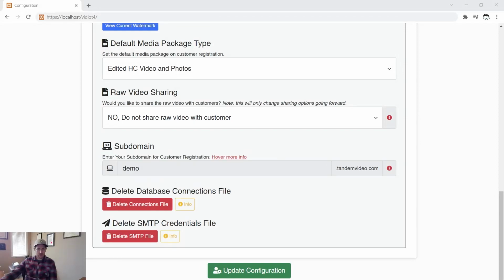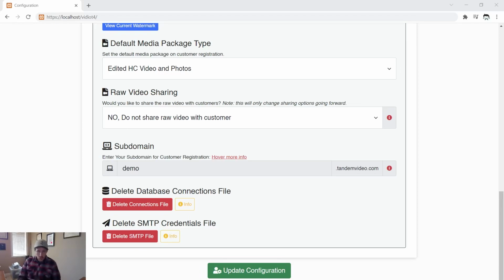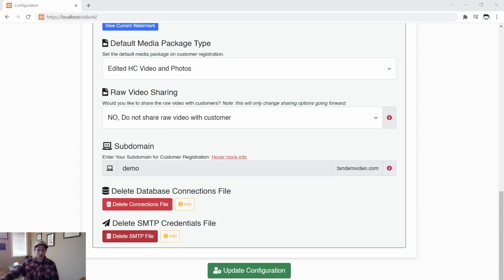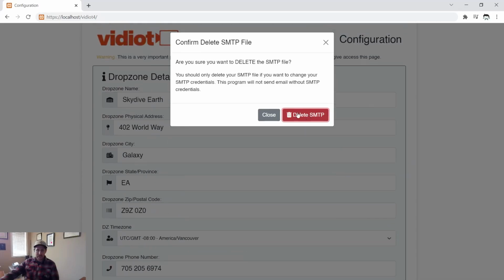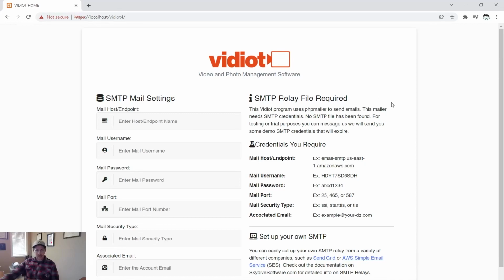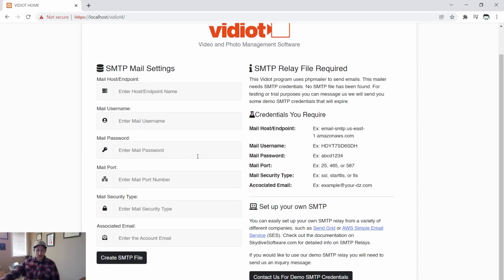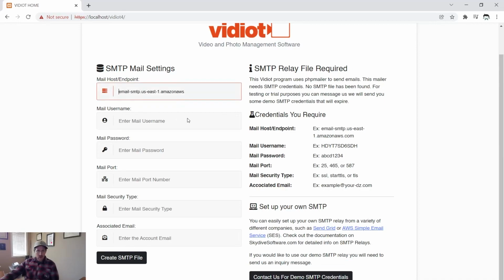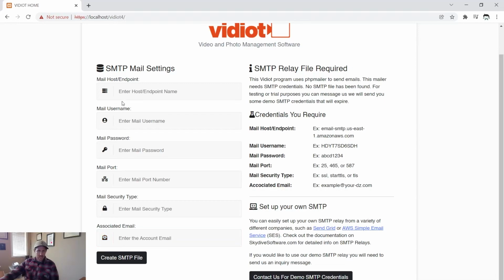Vidiot Admin SMTP Explanation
Do not delete this file unless you know what you are doing!